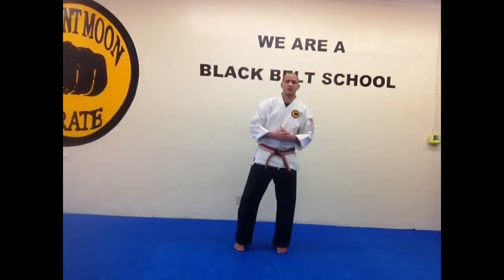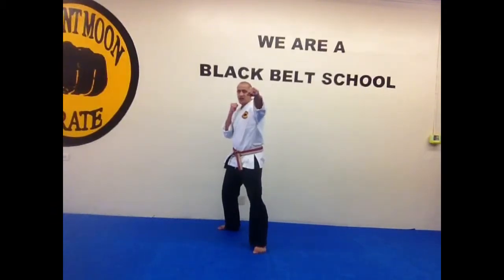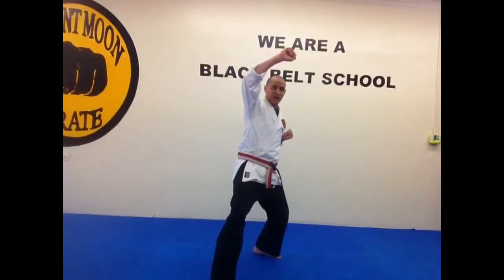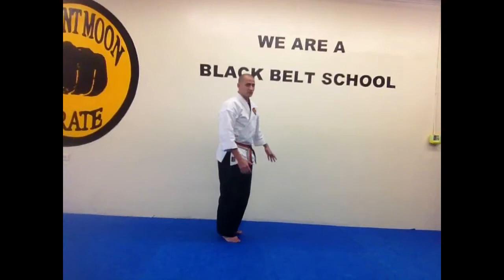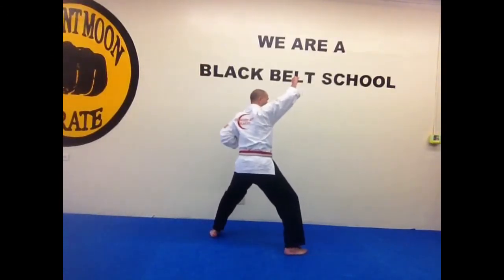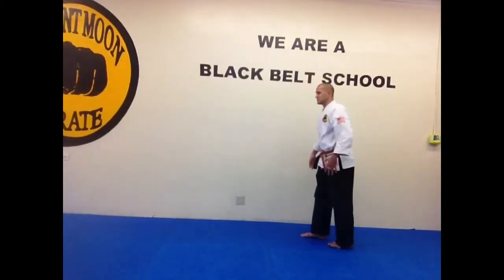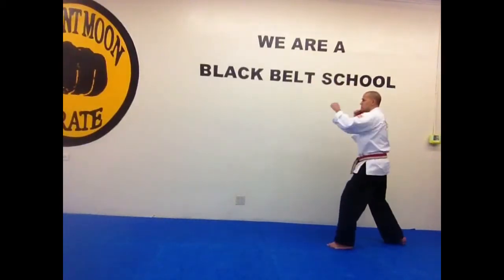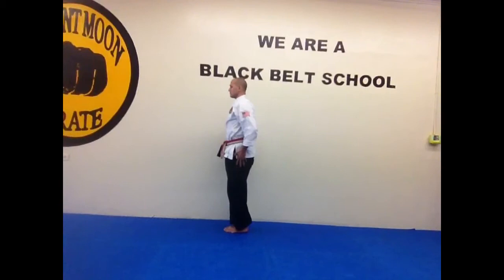Little Ninja Combination #3